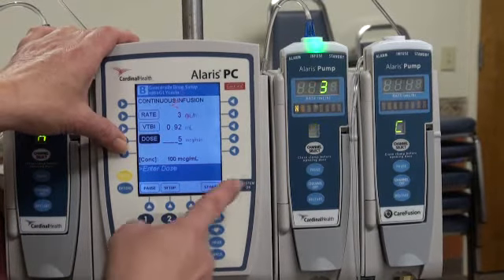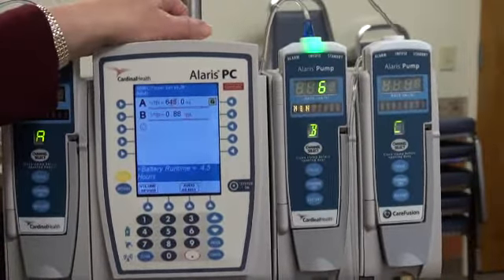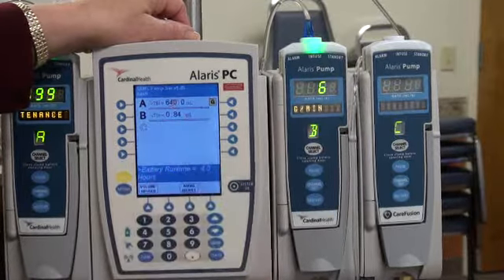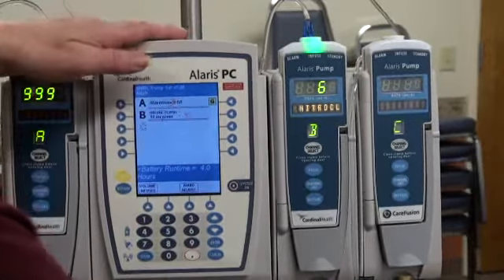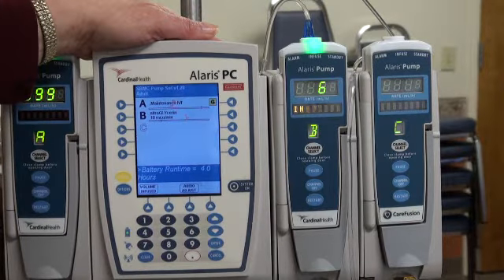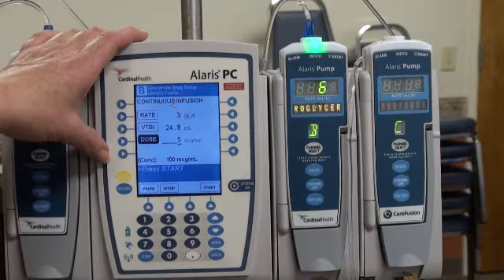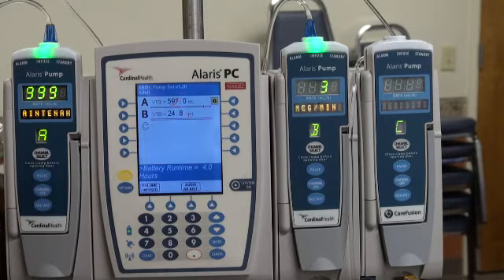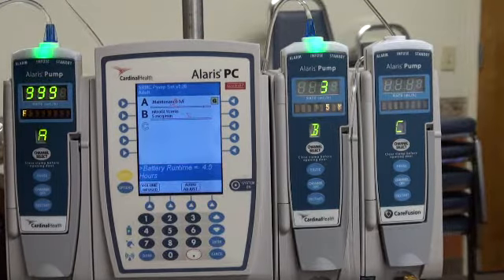IV Pump - Rate Change.wmv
Instructional video 2 of 4 on the Alaris IV pump